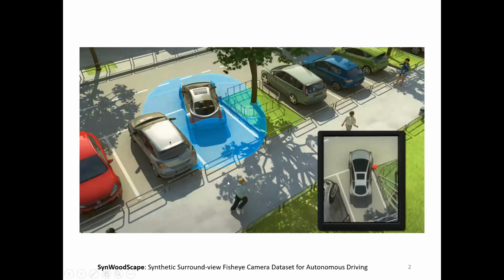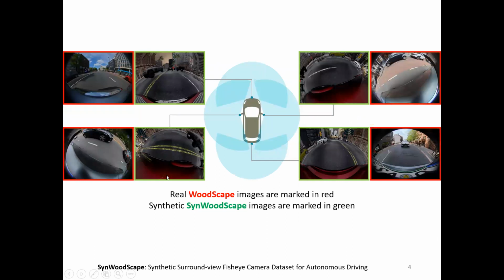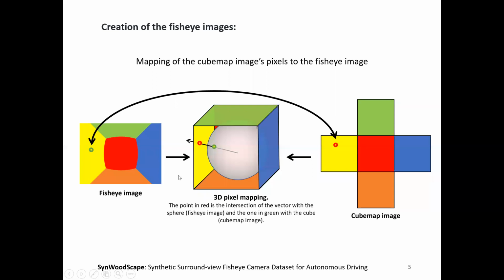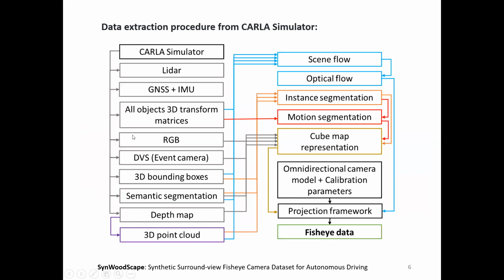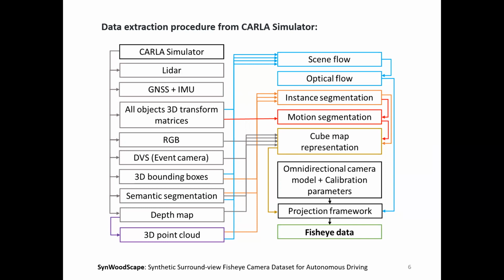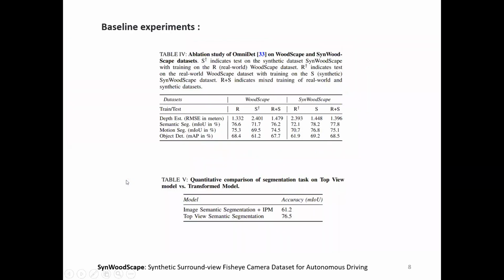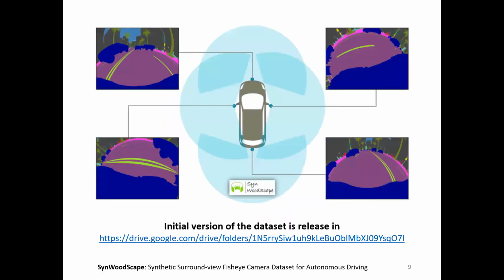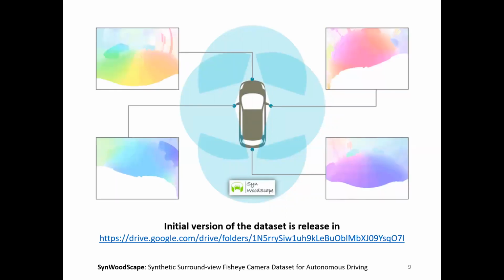[RAL-IROS 2022 Presentation] The SynWoodScape Dataset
SynWoodScape: Synthetic Surround-view Fisheye Camera Dataset for Autonomous Driving

Ahmed Rida Sekkat¹, Yohan Dupuis², Varun Ravi Kumar³, Hazem Rashed³, Senthil Yogamani⁴, Pascal Vasseur⁵, Paul Honeine¹.

¹Normandie Univ, UNIROUEN, LITIS, Rouen, France
²LINEACT CESI, Paris La Défense, France
³Valeo DAR, Kronach, Germany
⁴Valeo Vision Systems, Tuam, Ireland
⁵MIS Lab, Université de Picardie Jules Verne, France